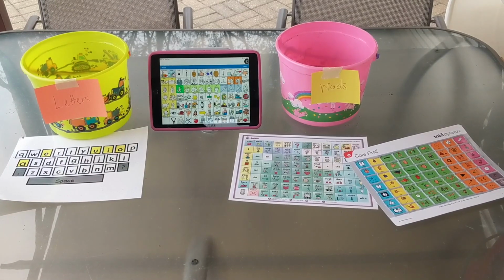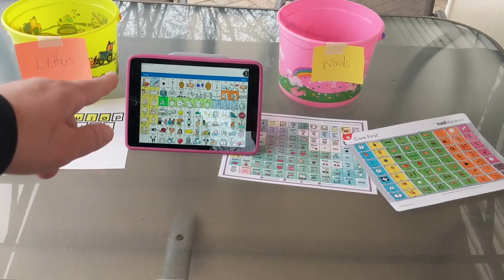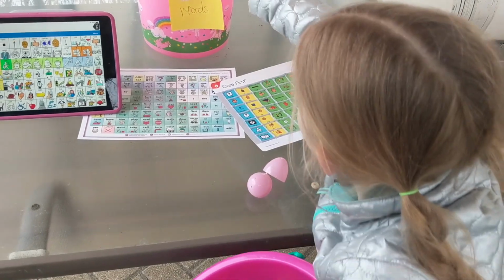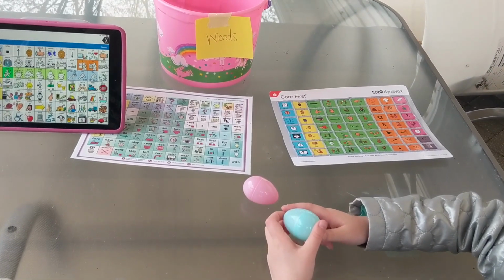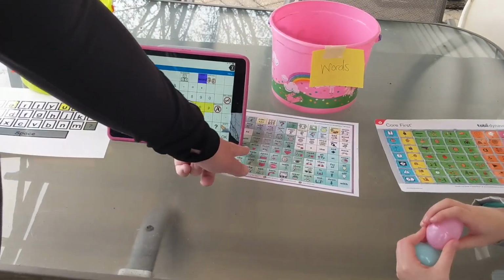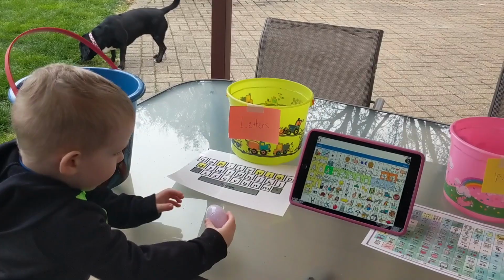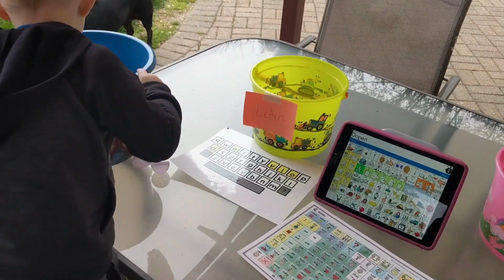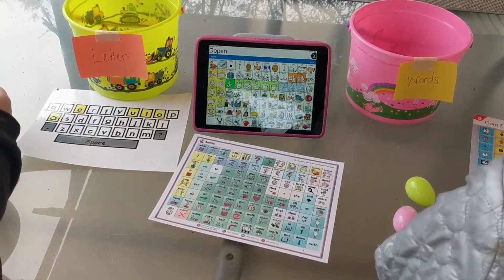Modeling AAC at Home: Easter Egg Hunt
Check out this video for tips of words that can be used to provide Aided Language Input while going on an Easter Egg Hunt!

You can also download Chat Editor for free to simulate a device on your PC computer. This will give you access to their symbols. Chat Editor Download Video Tutorial

You can then use the amazing Capture feature to easily copy and paste symbols to make fringe strips!